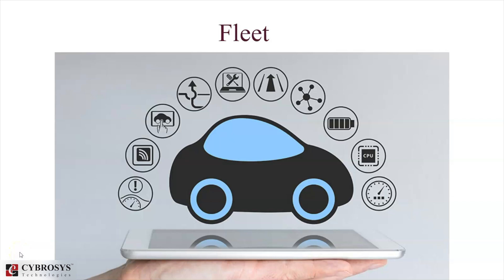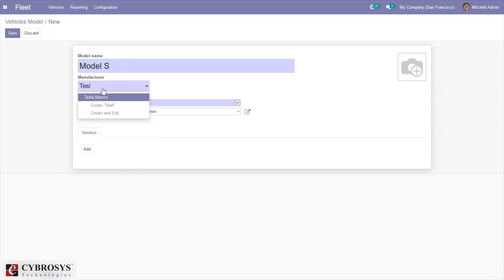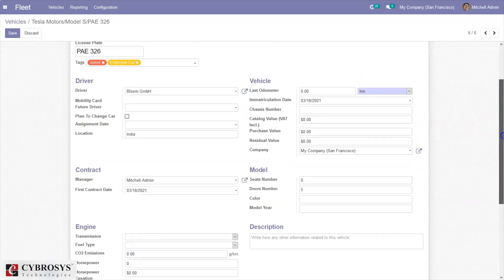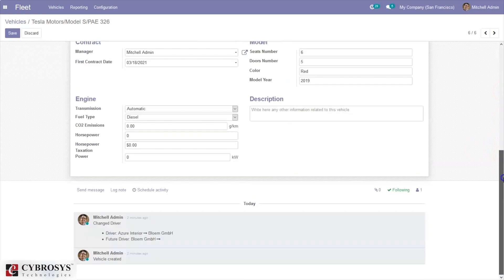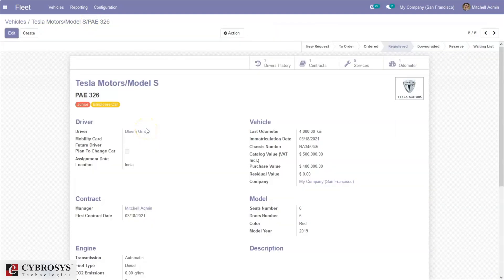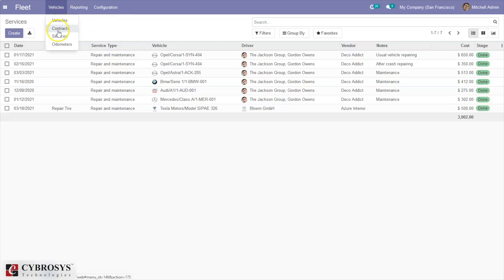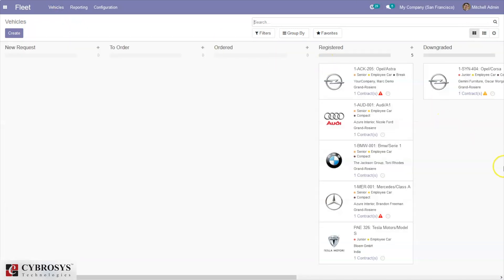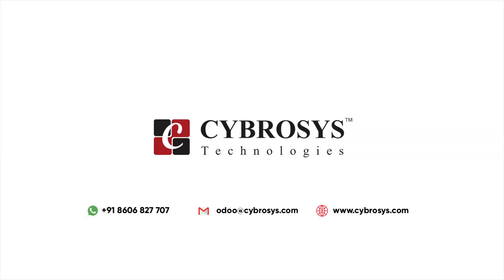Fleet Management in Odoo 14 Community Edition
A vehicle rental business generally owns a number of vehicles or a fleet of cars. They usually lease out their cars to other companies. Many business firms depend on fleet management companies as they do not have to bother about maintenance, repair, fuel management, vehicle registration, and other technicalities. A fleet management firm offers vehicles as well as all-around support for the vehicle.

Video Content:
0:00 Introduction
0:50 We can Install Fleet module from odoo
2:25 Create vehicle models
3:20 Goto dashboard and create new vehicles
7:57 How to create contacts in odoo fleet management module
14:54 Goto Reporting

Managing a Fleet business requires comprehensive management skills. Managing contract agreements, vehicles, and the maintenance and repair of vehicles get complicated without a proper control system.

Odoo has developed a fleet management application to manage different types of fleet management operations. The use of an ERP for fleet management can benefit the fleet management business to a great extent.